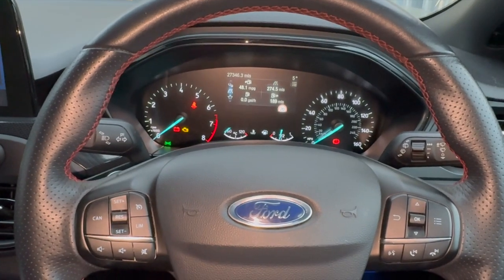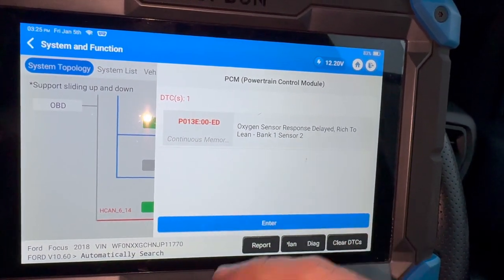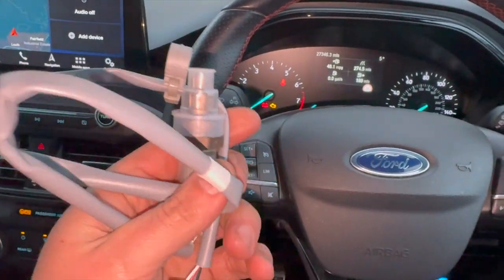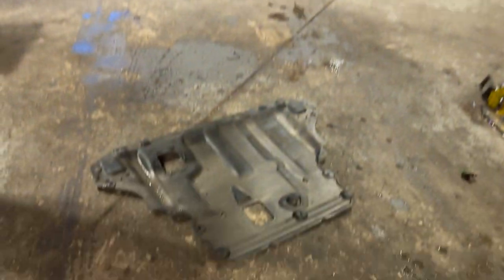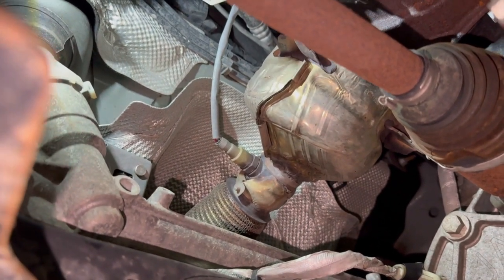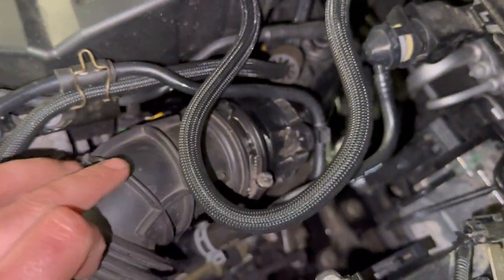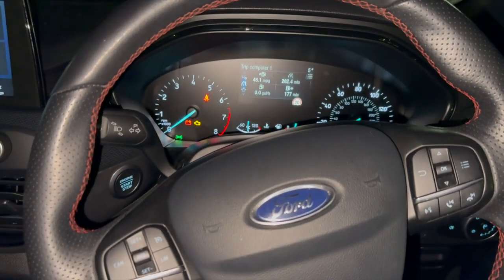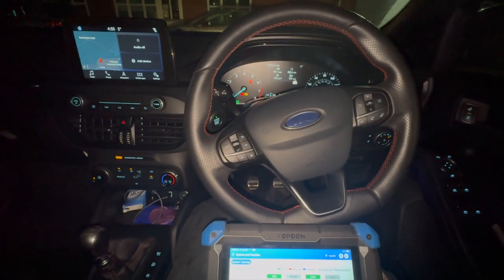Ford Focus ecoboost P013E Oxygen sensor response delayed sensor 2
Investigating & Fixing a fault on a 2020 Ford Focus 1.0 Ecoboost. P013E:00-ED Oxygen sensor responce delayed. rich to lean bank 1 sensor 2 fault stored in engine ECU. Fault relates to a faulty lambda sensor.
New OE Ford lambda sensor replaced to fix the fault.

New Genuine Ford Lambda sensor 2 Ebay

Tools used :
22mm Lambda sensor tool
Milwaukee Socket set